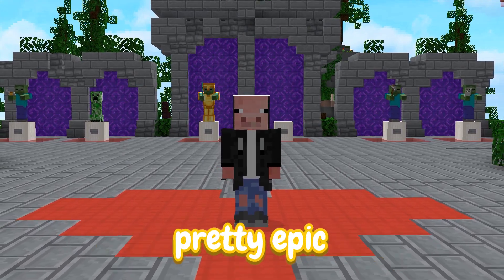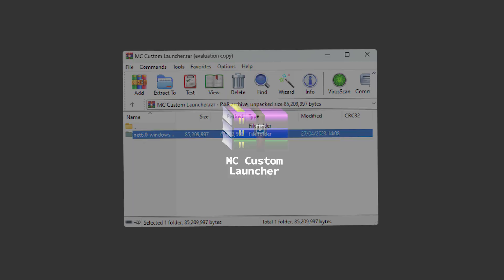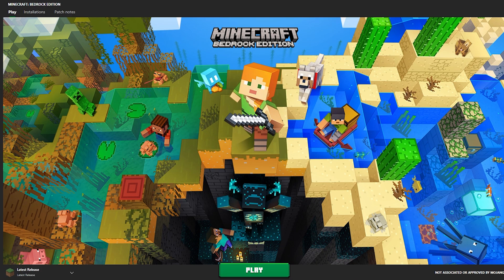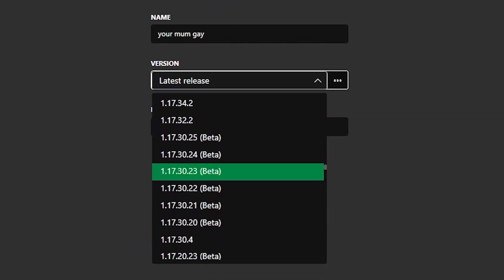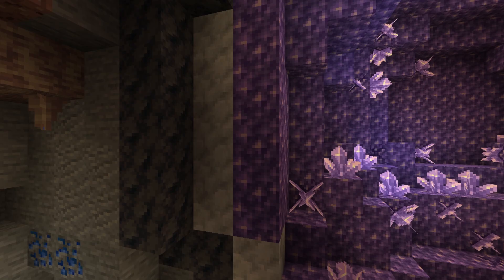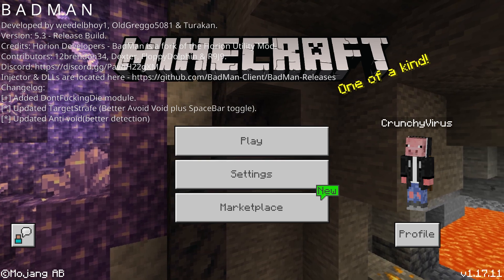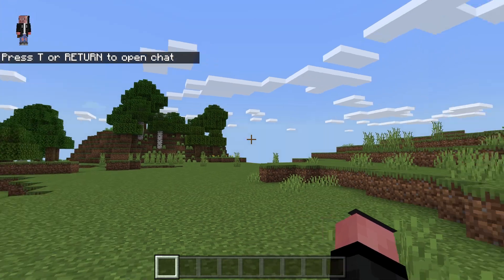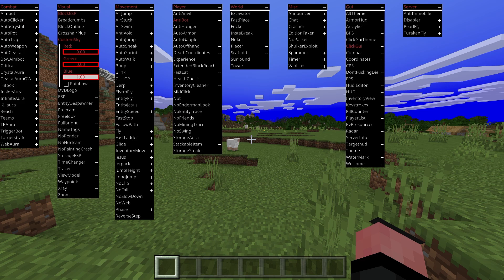How To Downgrade Minecraft Versions - DOWNGRADE BEDROCK!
How to downgrade Minecraft versions on PE! Downgrade Minecraft Bedrock edition on Windows 10 / 11. Downgrade MC for Minecraft Bedrock hacks & Minecraft hacked client.

👍 "LIKE" FOR A MCPE HACK CLIENT VIDEO

🎥Edited by - @CrunchyKai

⏰Timestamps
0:00 - Intro
0:15 - Tutorial
1:30 - Proof it WORKS!

Due to this being a guide on how to downgrade Minecraft versions the video was not very long, this is because downgrade mcpe is not a difficult task especially on PC, Xbox PS4, Nintendo Switch. Downgrade MC today using this guide on how to dowgrade Minecraft for minecraft bedrock hacked client windows 10!

For more videos just like this Downgrade Minecraft one or my previous Minecraft Bedrock Edition Hacks subscribe as finding how to downgrade MC was a difficult task especially as we want to use are downgraded Minecraft version to use aminecraft bedrock hacks windows 10 / 11.